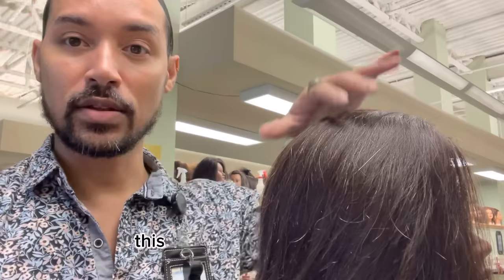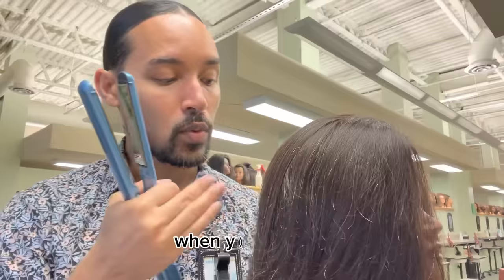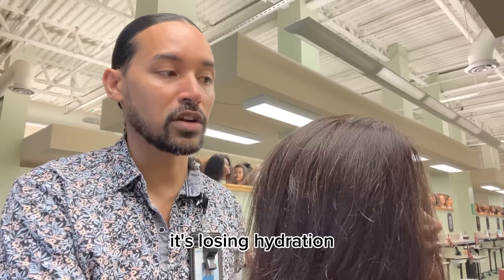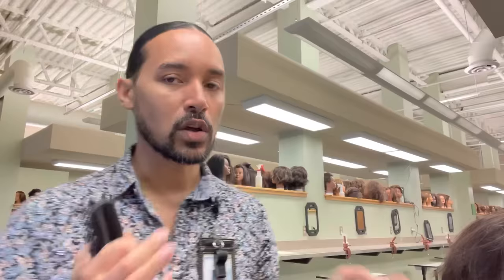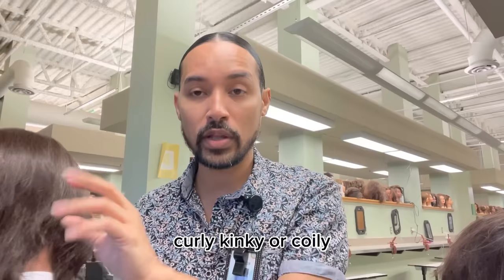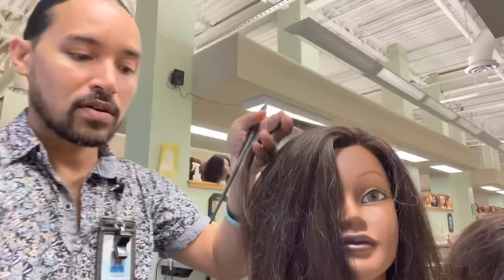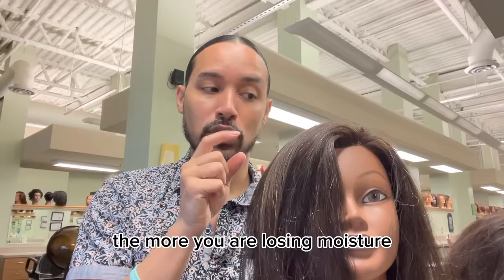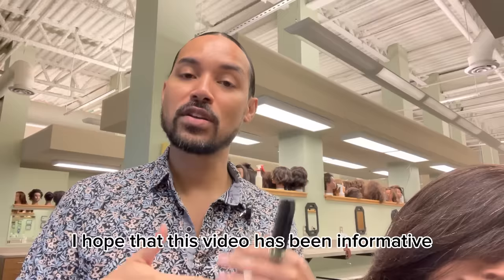How flat ironing REALLY impacts your hair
Hey Glamfam! In this video I am discussing what is really happening to the hair when you are flat ironing your hair. This is important information to know because there can not only be issues of heat damage, but also of a loss of hydration. This , when done repeatedly can cause issues with dryness. The number one cause of breakage is dryness, so we want to ensure we are correctly identifying and solving the issue. Until next time y'all, take care, God bless, and stay glam!
Linwood